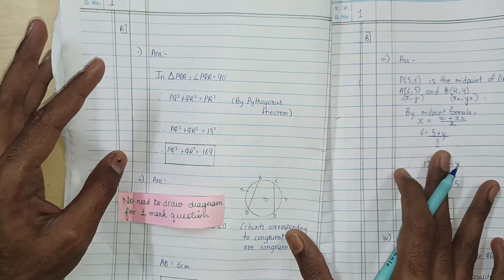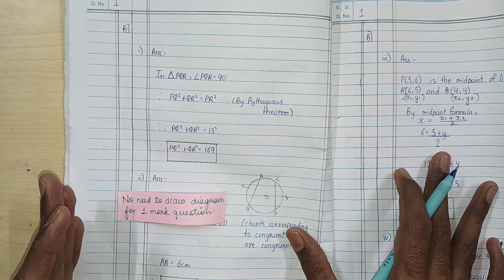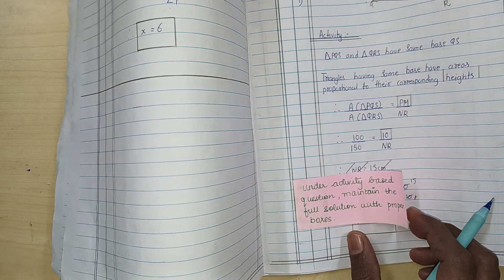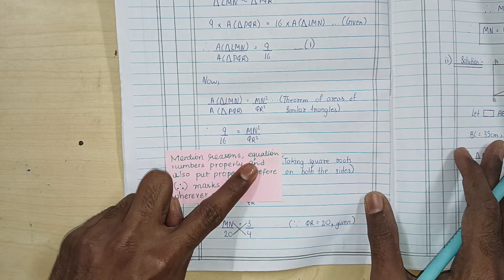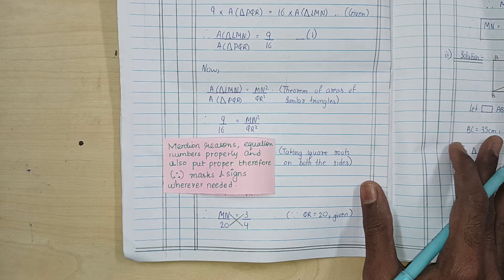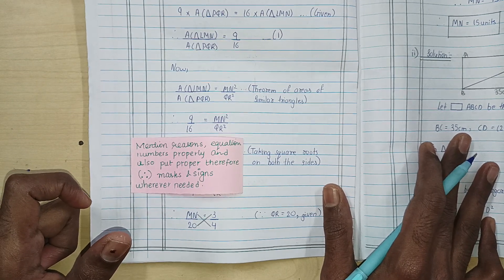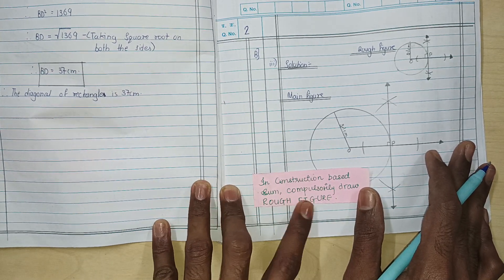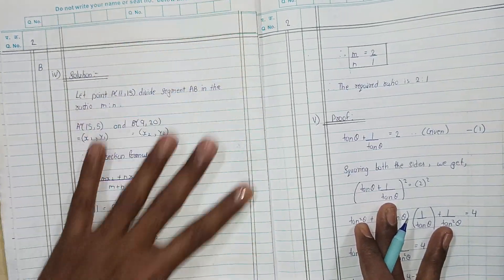HOW TO PRESENT TOUGH GEOMETRY PAPER EASILY| SCORE FULL MARKS| GEOMETRY BOARD EXAMS 2023| SSC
THIS VIDEO BASED QUESTION SURELY WILL TURN IN EXAM FOR YOU TO GIVE FULL MARKS AND I WANT YOU, NOT TO GIVE A CHANCE TO LOSE EVEN 1 MARK

THANKS 😊 XOXO

ALSO,

📸 Vinaypanekar